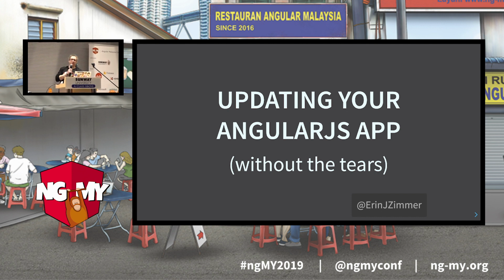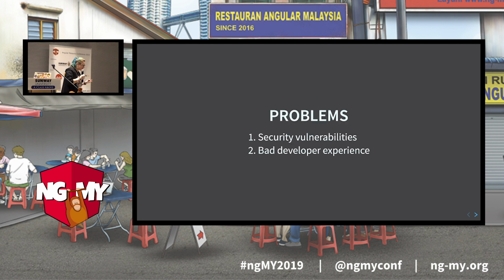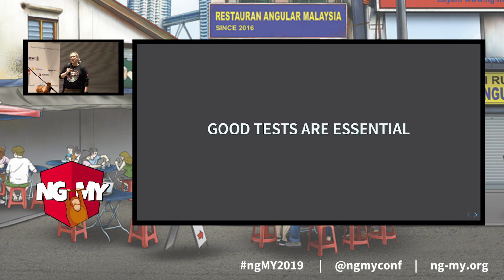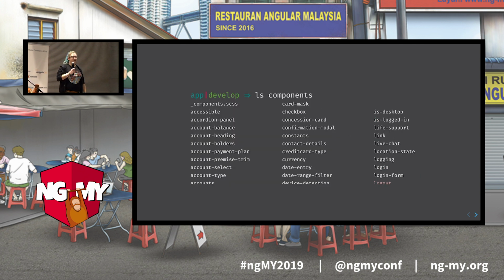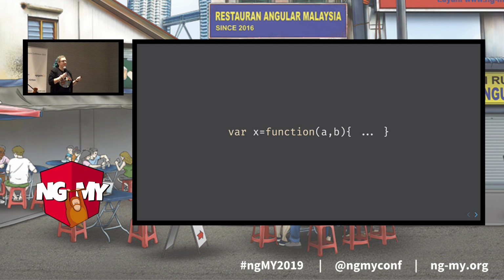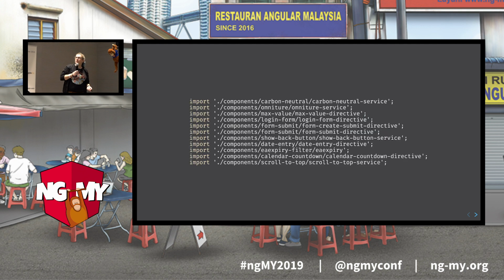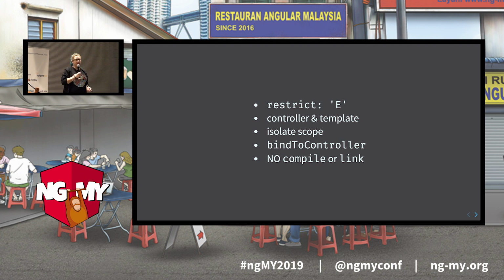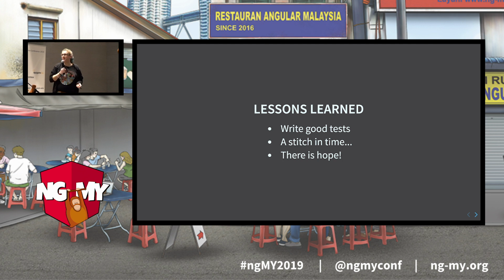Upgrading your AngularJS App, Without the Tears | Erin Zimmer | NG-MY 2019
Many of us eagerly awaited the release of Angular 2. We updated our apps to Angular 1.6. We wrote components. And, when the time came, we wrapped our apps in ng-upgrade, and everything worked fine, and we all started writing Angular 2. We were all happy.

But what about everyone else? What about the people who are still running Angular 1.4? In ES5? With… JSPs? Fear not! There absolutely is hope. Using a real app as an example, we're going to take a look at the steps involved in preparing your app, the actual upgrade process, and strategies for improving the app in the future. We're going to take that dusty old Maven app and turn it into a shining example of modern web development!